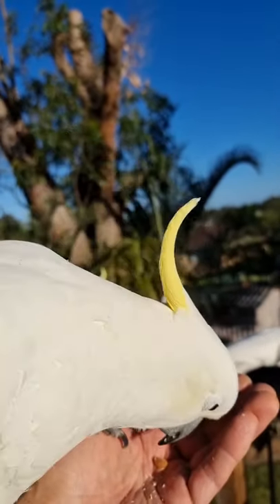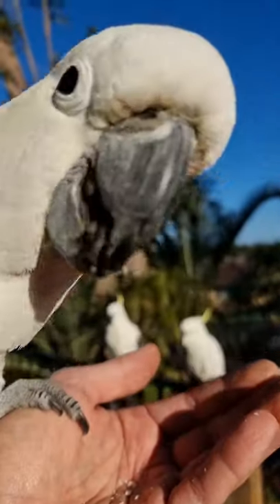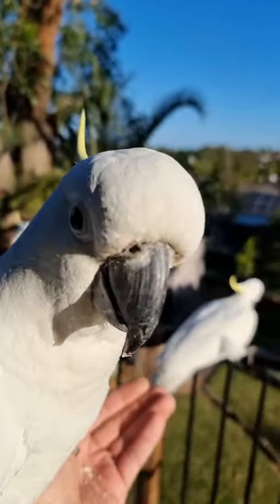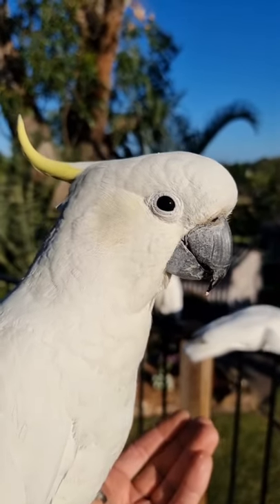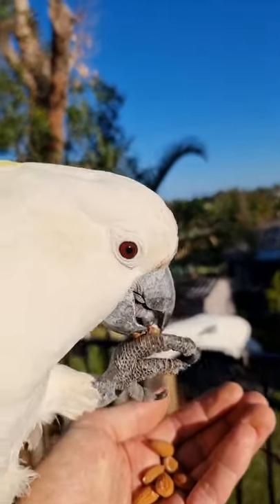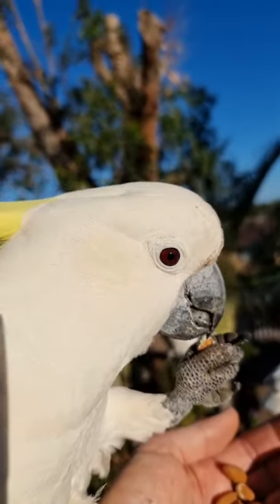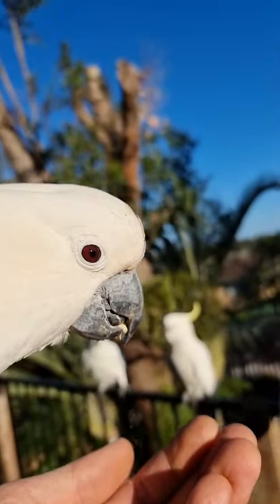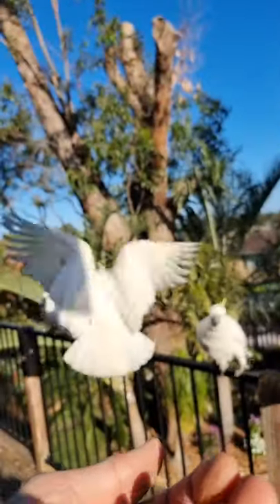Cockatoo Male or Female? HOW TO CHECK!!!🕊️🤔♀️♂️🤓🔍⚗️🧪🧫😳🤣🤣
If you ever wondered how to tell a male Cockatoo from a female Cockatoo well look no more because I have the answer you've been waiting for! 😉😆 In this video I show you the 100% foolproof method of determining what they are! Who said Cockatoo Madness isn't also educational?🧑‍🎓 🤣🤣